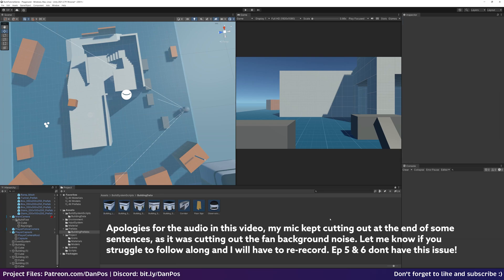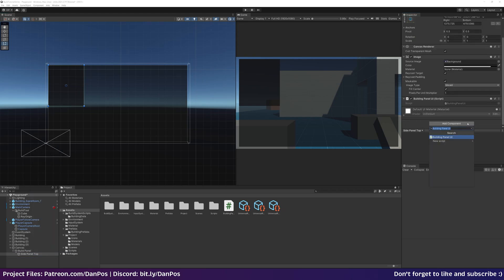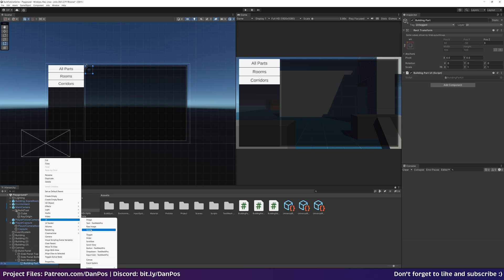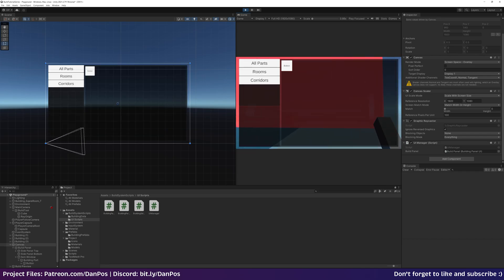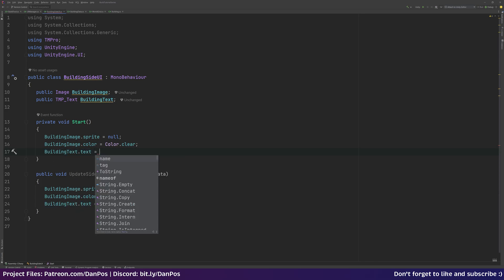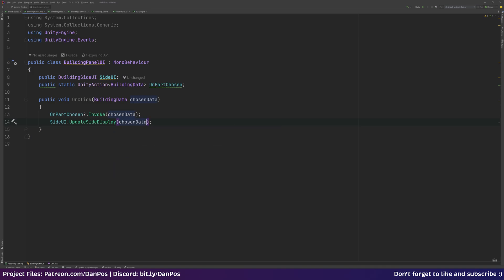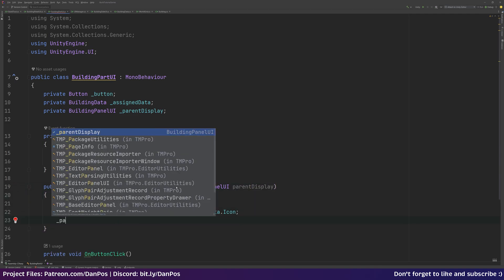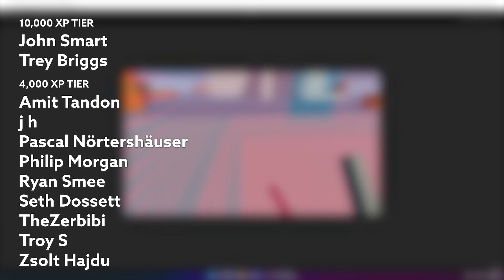Unity Base Building Tutorial - Episode 4 | Setting Up Our UI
DISCORD NOTE: Since filming this series I have shut the Discord down, if you'd like help feel free to comment and I will try my best to get back to you.